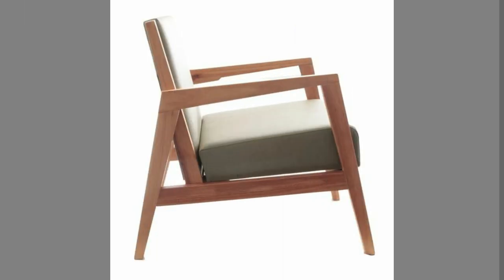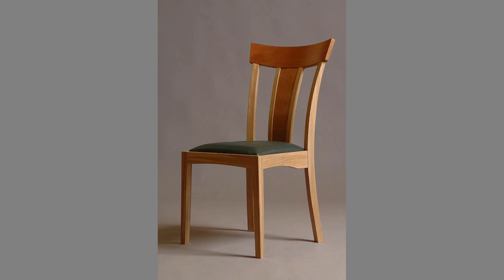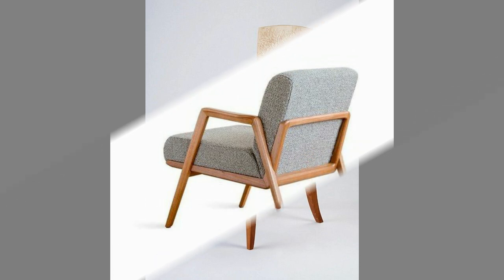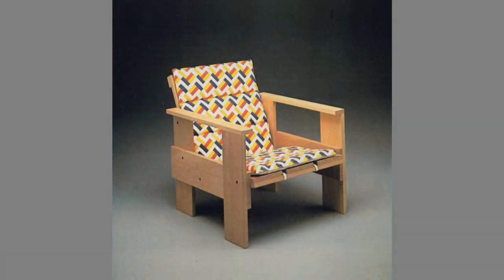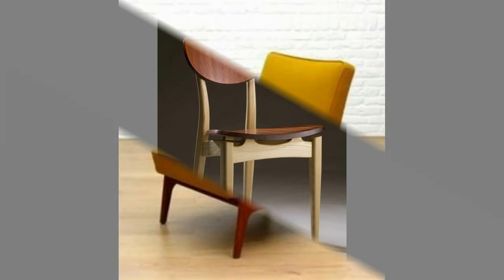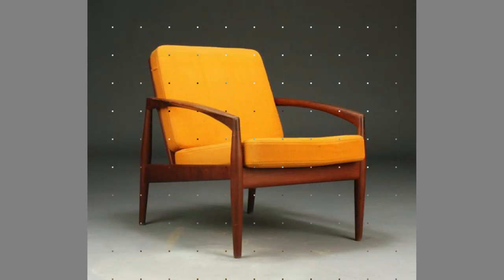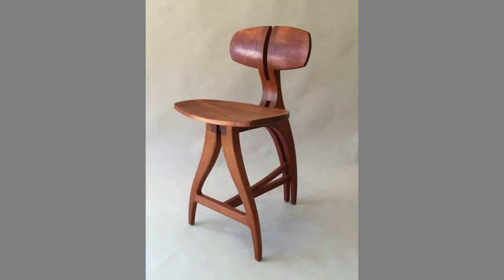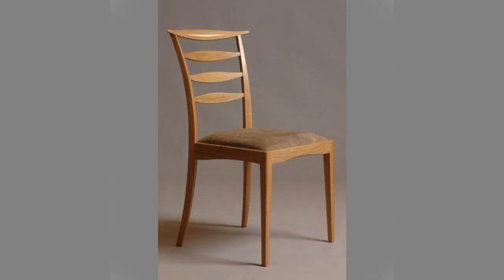Modern Wooden Arm Chair Designs Ideas 2023/Creative Chair Designs Ideas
The main purpose of this video is to help people to make a fantastic wooden  dining chair. If anybody wants to get some new ideas about the exclusive wooden  dining chair this video will help them.